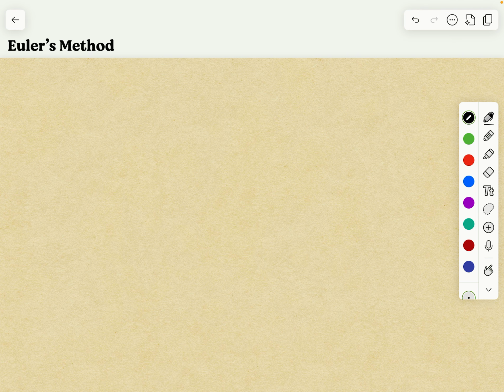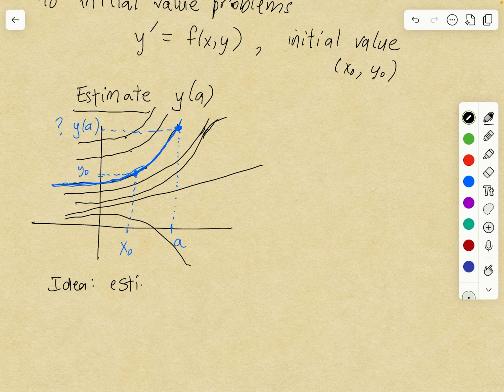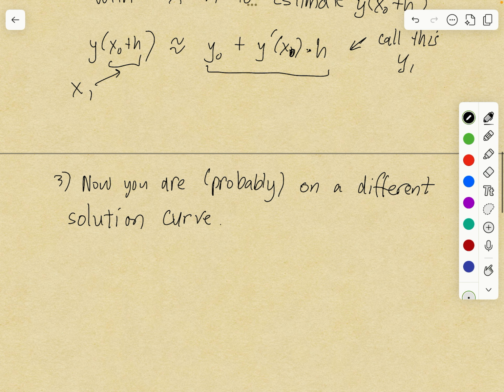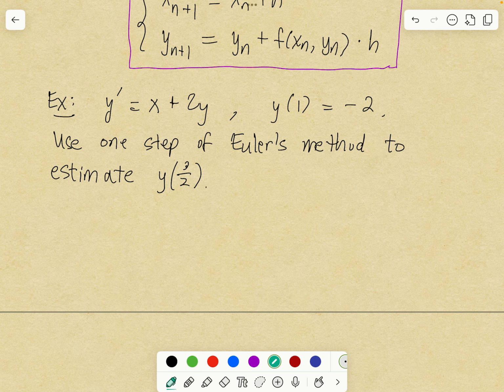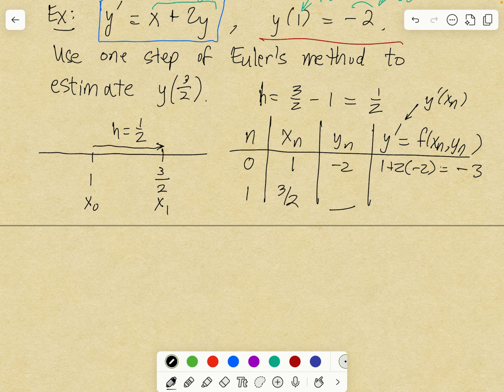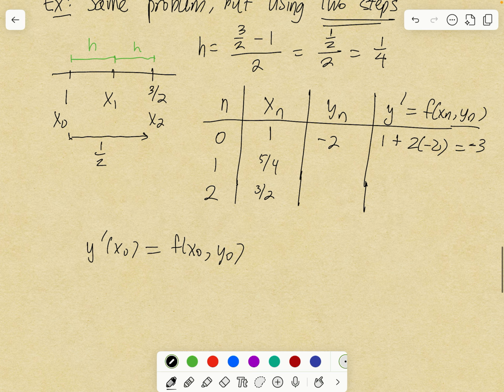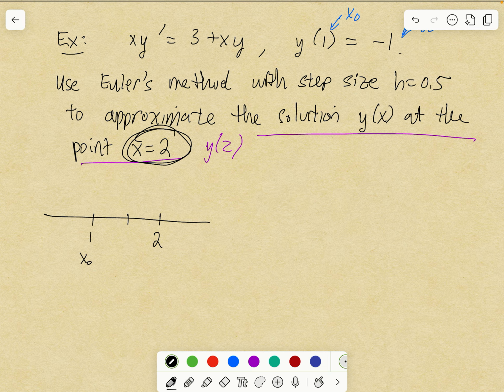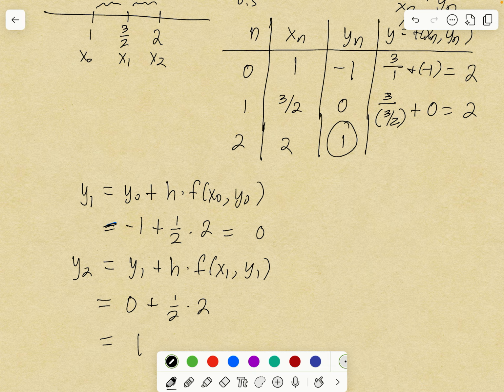Euler’s Method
This video introduces Euler's method and gives some examples.